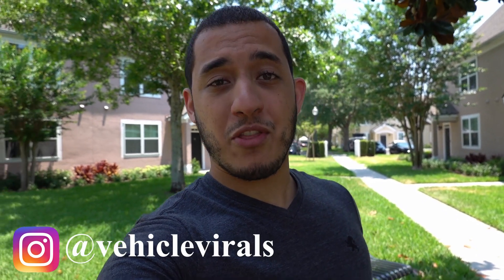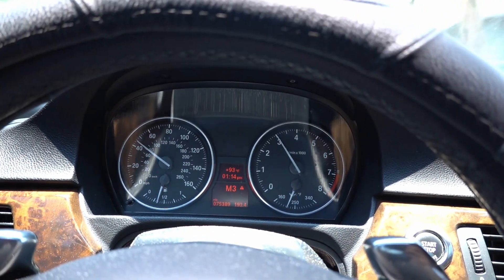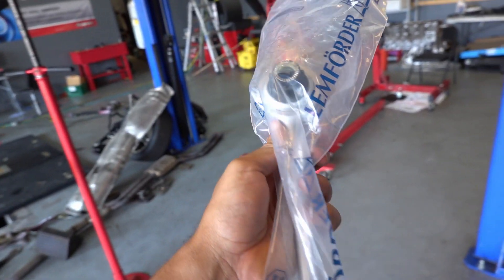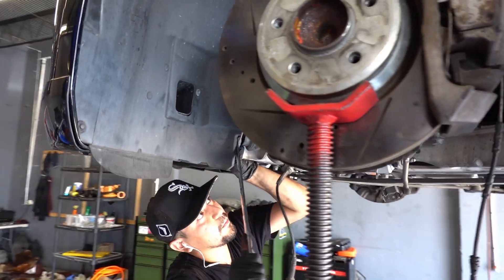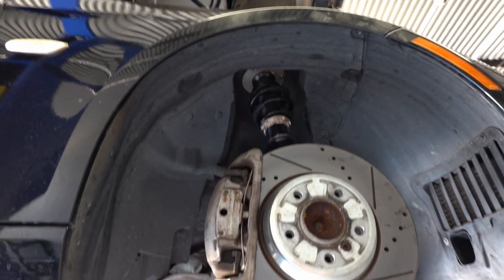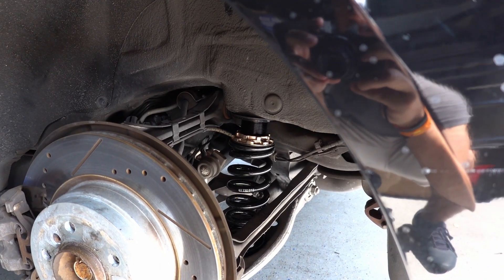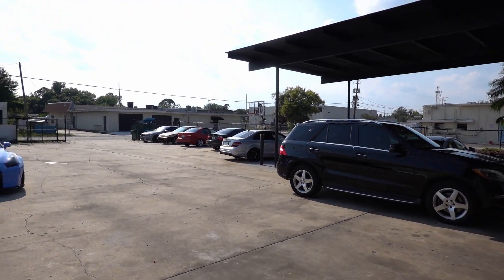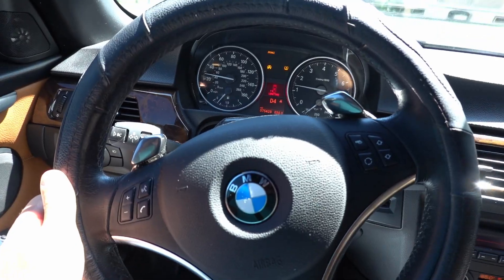This One MUST HAVE Mod Completely Transformed The Look of My BMW 335i! - EP 11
There are some car mods that provide very little visual impact and there are others that completely change everything in the best way possible. I decided to get one of the most popular, must have car mods and get it installed onto my e93 BMW 335i and the results were amazing!

Product used in video:

BC BR Series Racing Coilovers